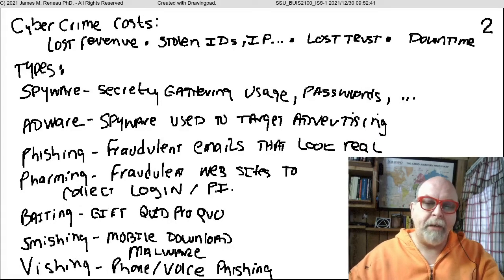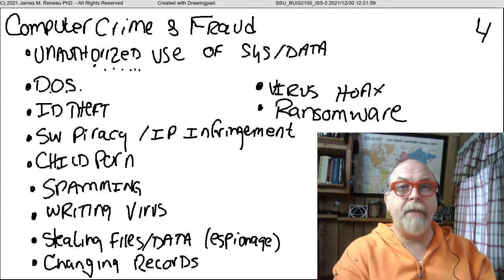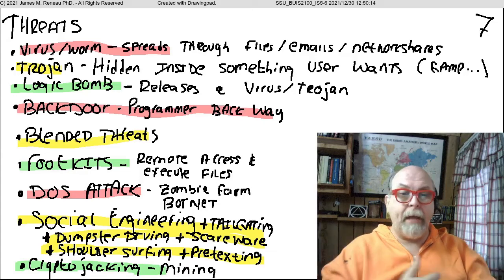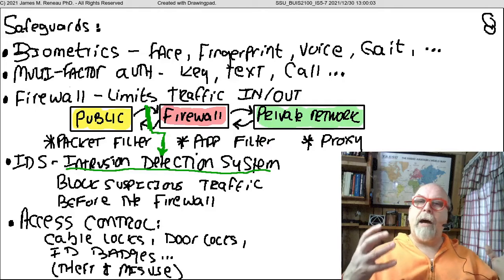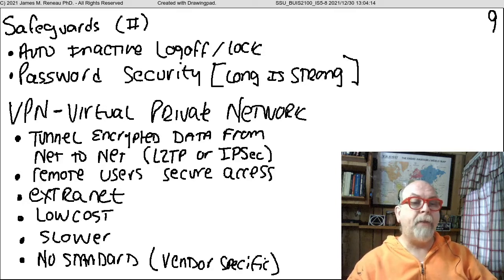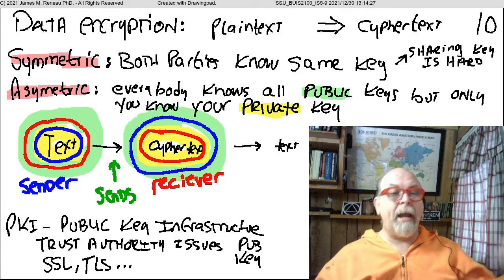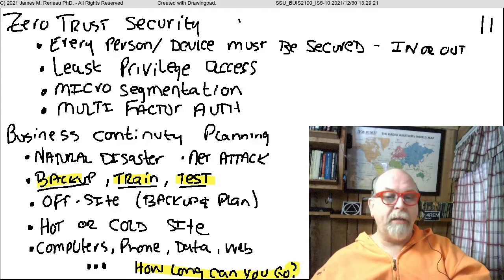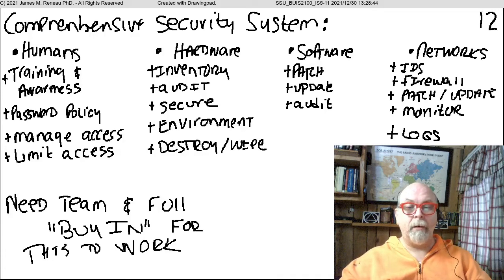IS5 - Protecting Information Resources